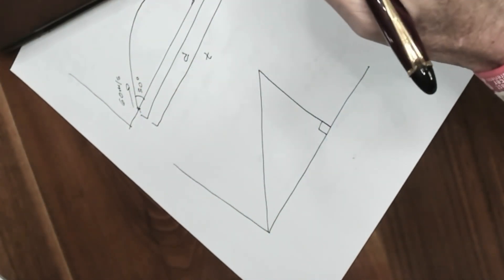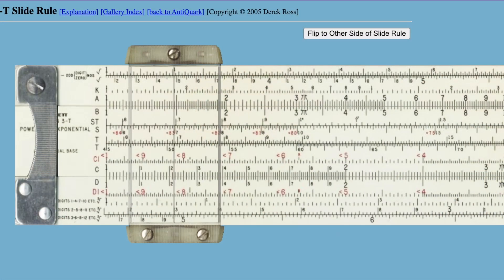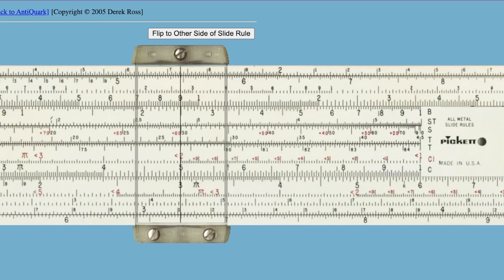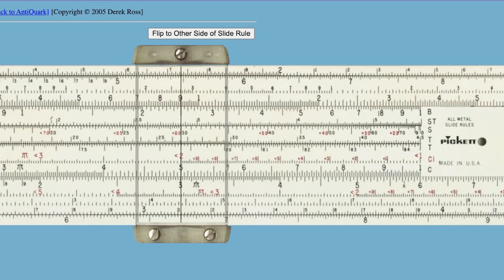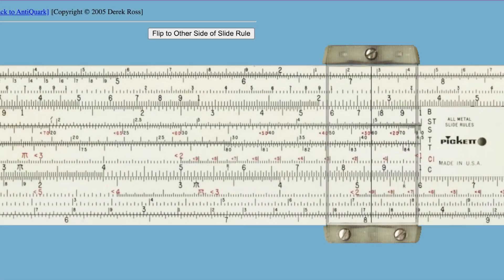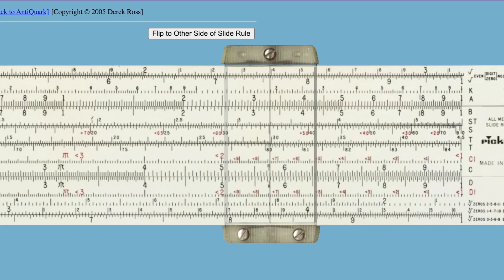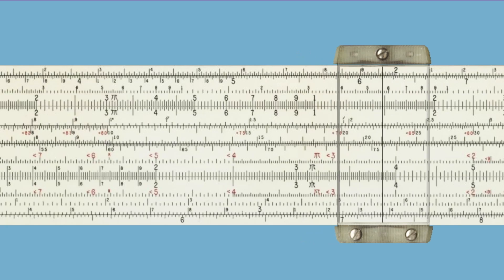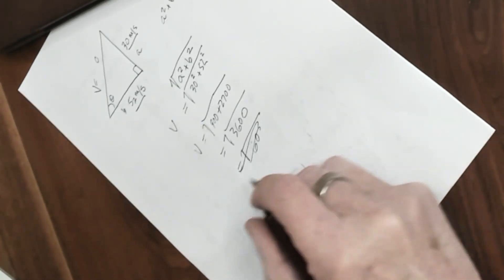What's the Vector, Victor?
Working with vectors and solving triangles is an extremely common problem in both mathematics and physics.  While doing them on a calculator is relatively easy, so is working the problems on a slide rule.  The main difference is that a calculator requires a separate operation for each value, but with a slide rule we can set the problem up once and then read off the answers simply by moving the cursor.